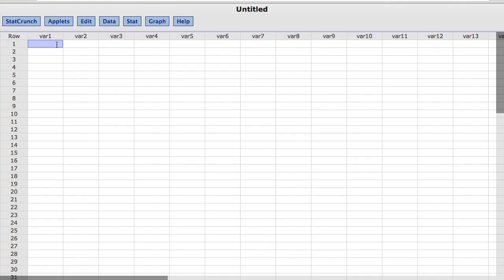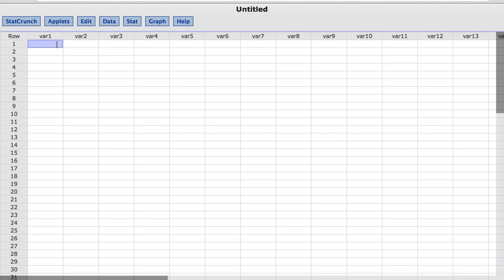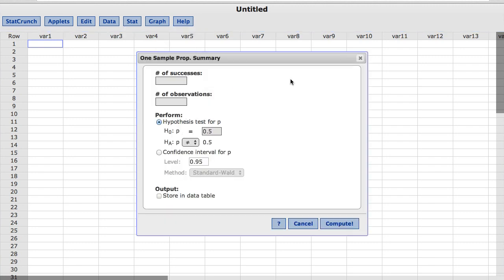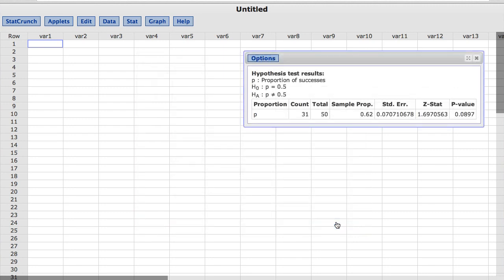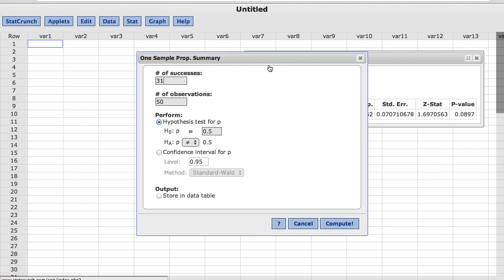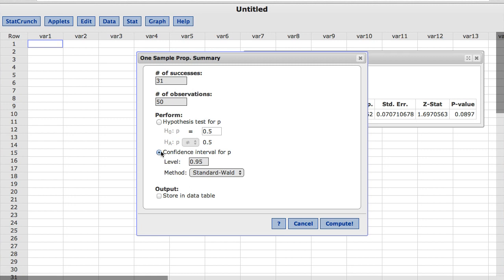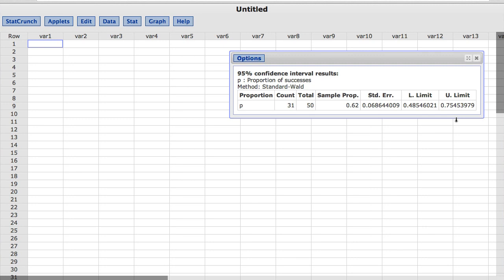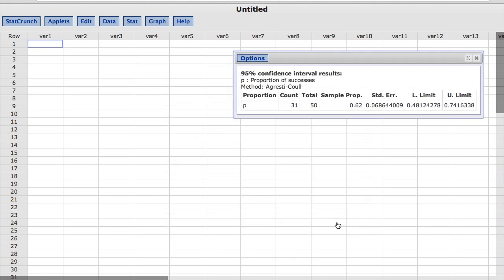StatCrunch: Hypothesis Tests and Confidence Intervals for a Proportion with Summary Data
In this video you will learn to compute hypothesis tests and confidence intervals for a proportion with summary data using StatCrunch.